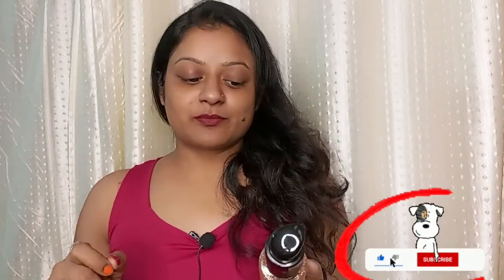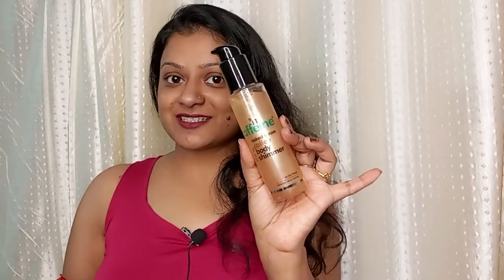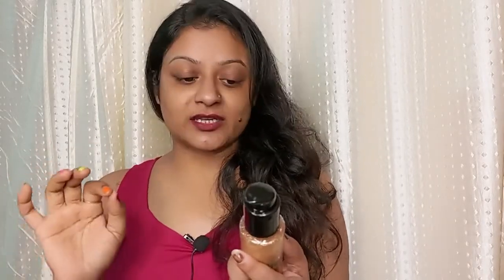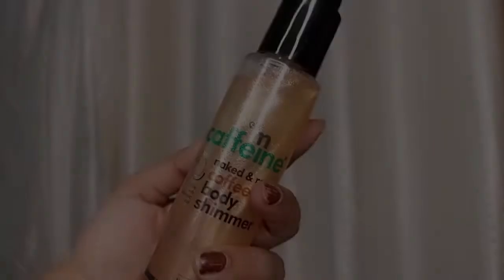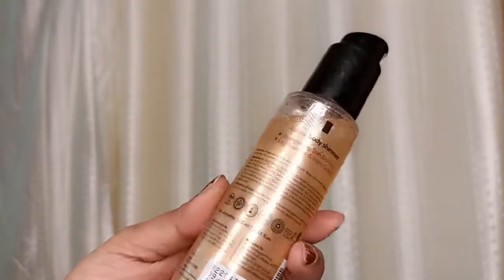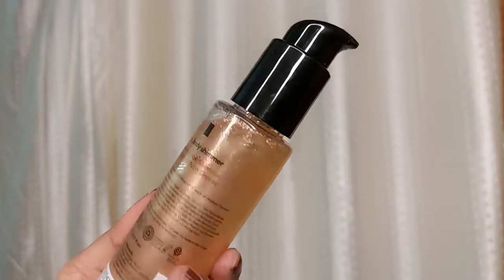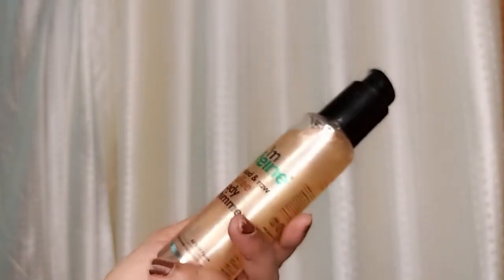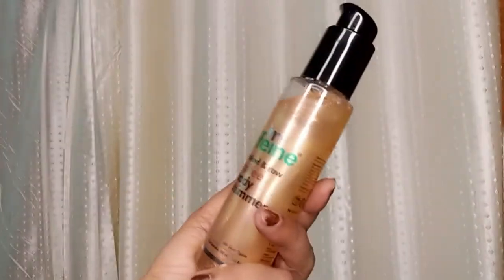Mcaffeine Coffee Body Shimmer Honest Review | KALPNA ALL IN 1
Coffee Body Shimmer for a Glam Ready Skin with Hyaluronic Acid - 100 ml

कॉफ़ी बॉडी शिमर के साथ एक  नरम चमक प्राप्त करें जो त्वचा में समा जाए और उसे तरोताजा कर दे। लंबे समय तक चलने वाला फॉर्मूला एक चमकदार, झिलमिलाता और मैट फ़िनिश देता है जो सभी त्वचा टोन और प्रकारों को समतल करता है। कैफीन और हयालूरोनिक एसिड से भरपूर, यह त्वचा को 24 घंटे* तक हाइड्रेट रखता है।